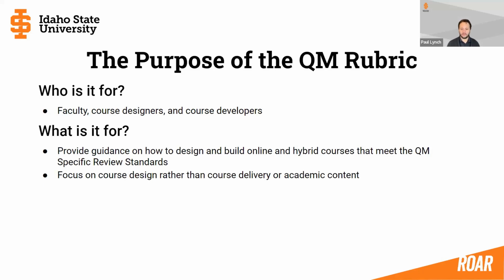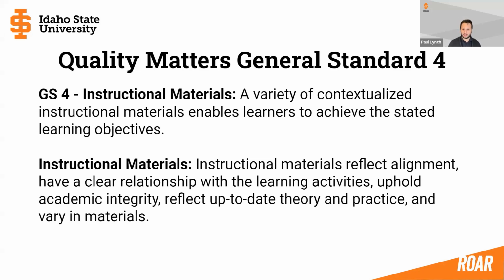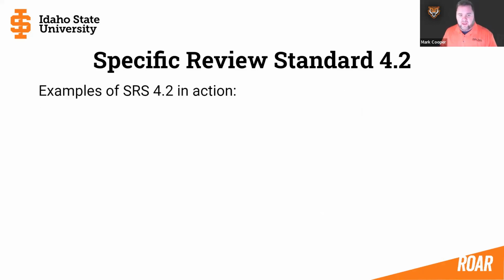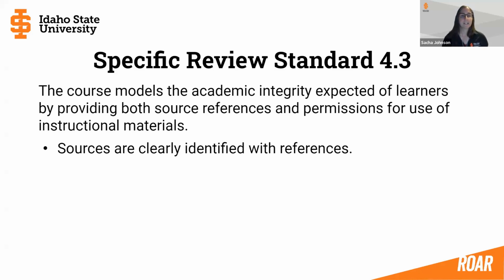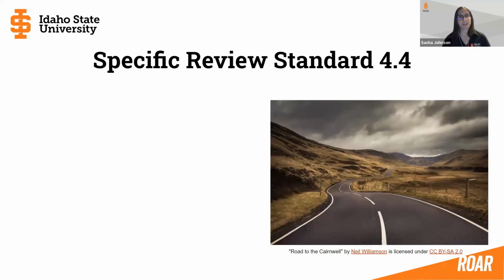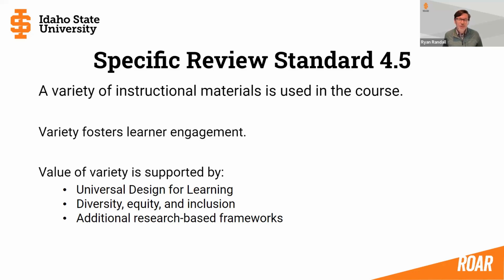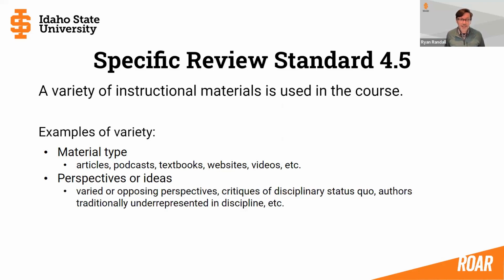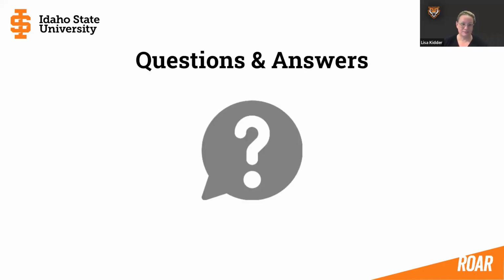Wednesday Webinar: General Standard 4 - Instructional Materials